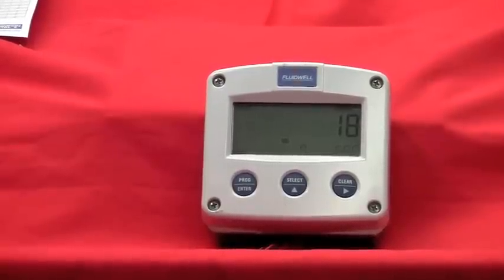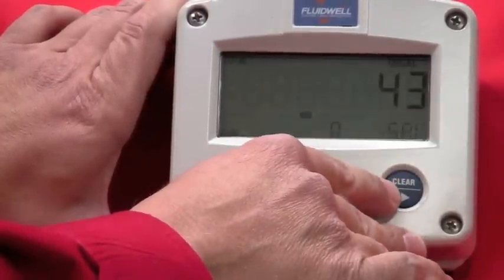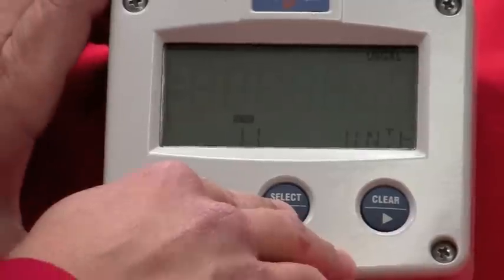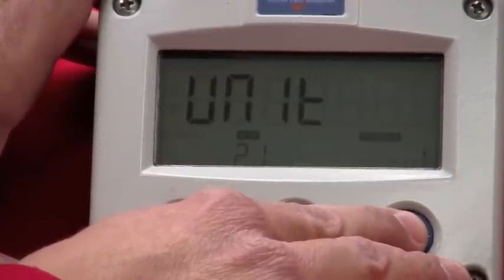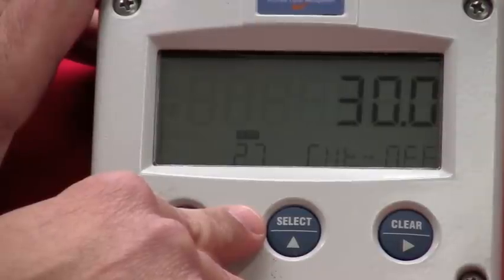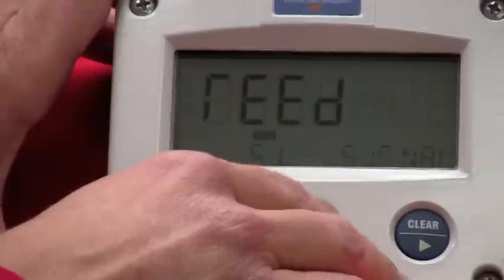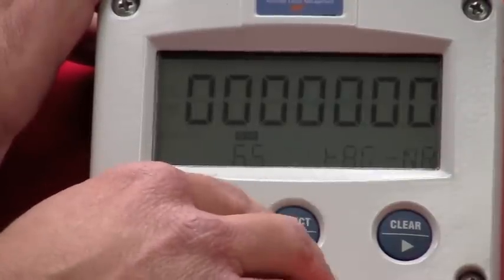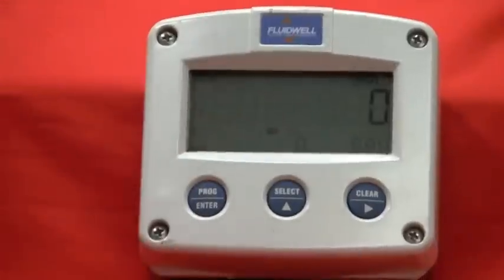fluidwell configuration and programming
fluidwell configuration or programming video